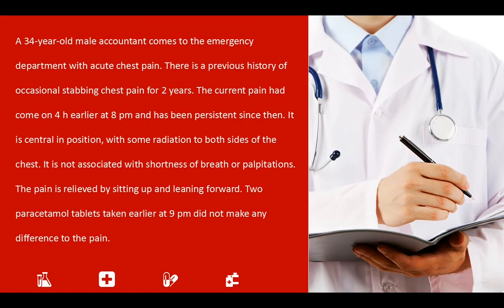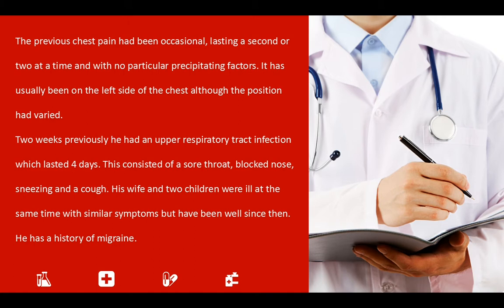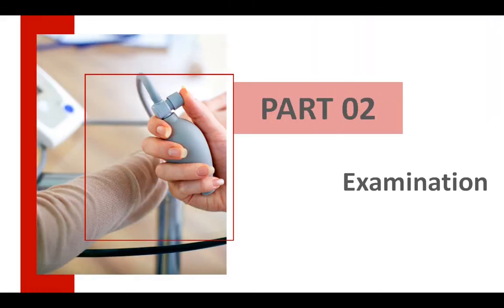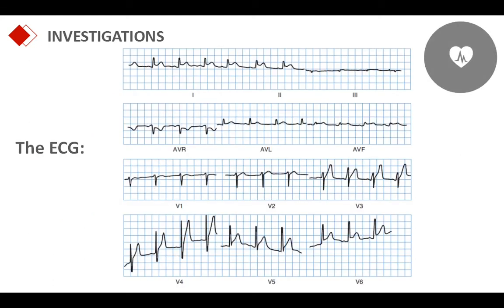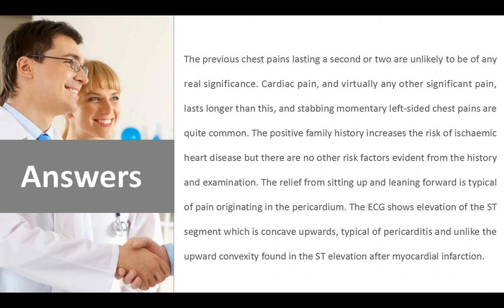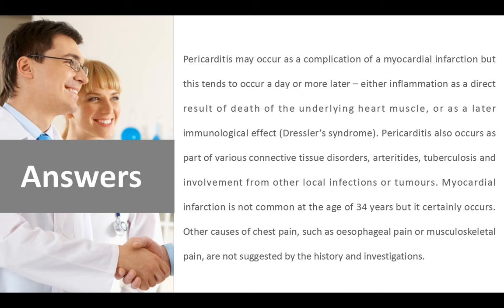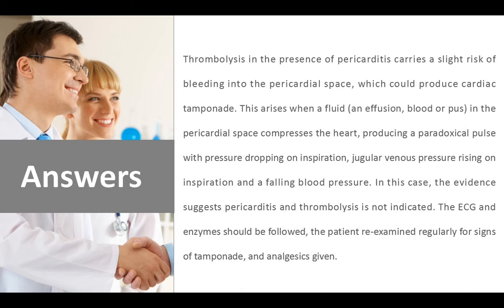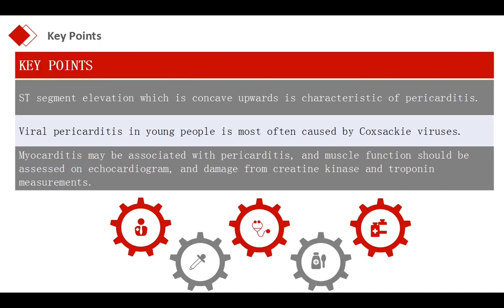Case 2: Chest Pain - Clinical Medicine Case | AI - Medical School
In this video, we discuss Chest Pain Case: A 34-year-old male accountant comes to the emergency department with acute chest pain. There is a previous history of occasional stabbing chest pain for 2 years. The current pain had come on 4 h earlier at 8 pm and has been persistent since then. It is central in position, with some radiation to both sides of the chest. It is not associated with shortness of breath or palpitations. The pain is relieved by sitting up and leaning forward. Two paracetamol tablets taken earlier at 9 pm did not make any difference to the pain.

And Keep Supporting AI - Medical School
Thanks